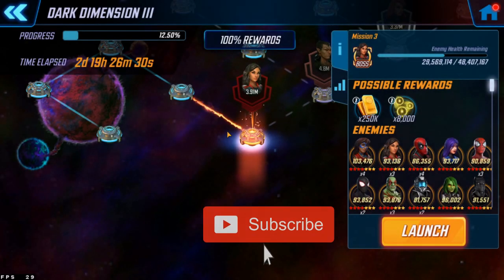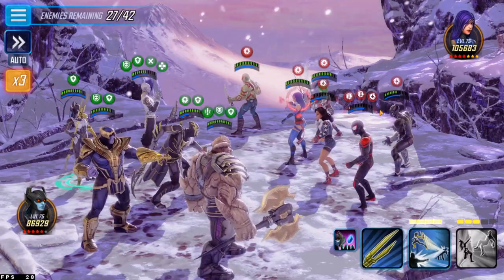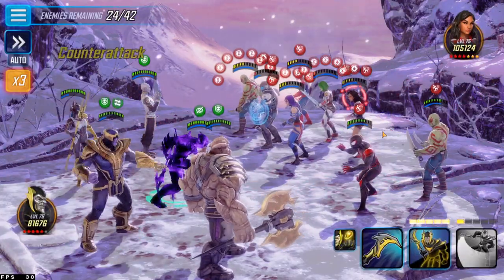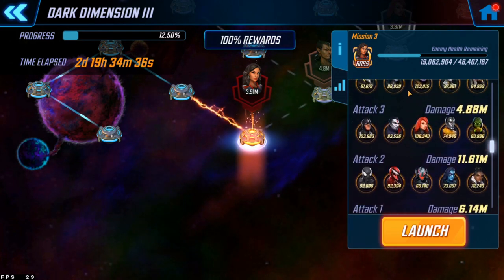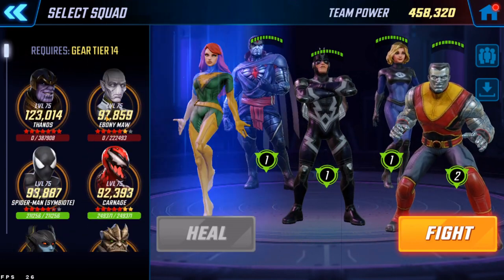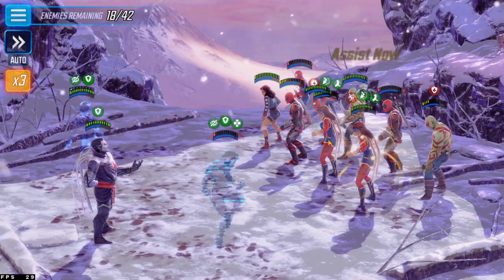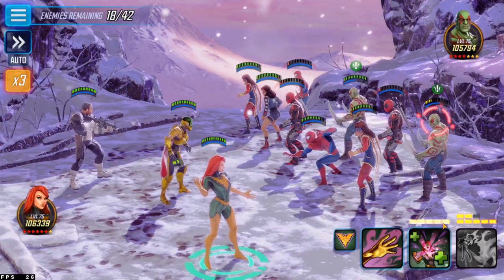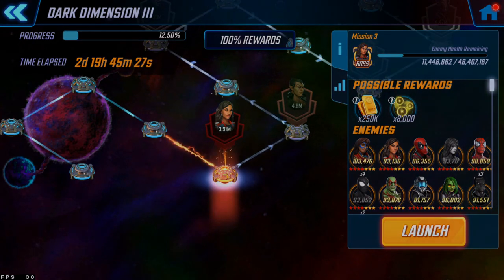Dark Dimension 3 Timed Run Day 4 Node 3 HERO BRAWLER HELL!! Marvel Strike Force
Man I hate this node! Node 3 = Hero Brawler Hell! Trying to make my way through this mess even with all the characters available to me is still providing some frustration, watch me get a bit mad at Ms Marvel assists!